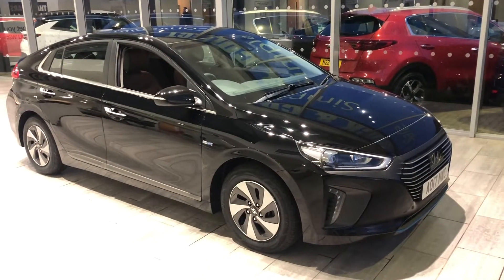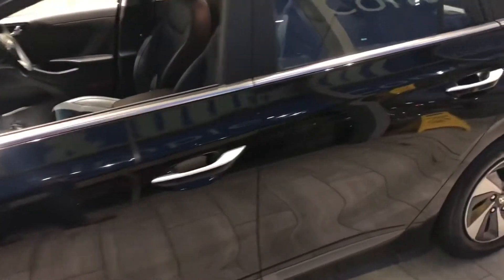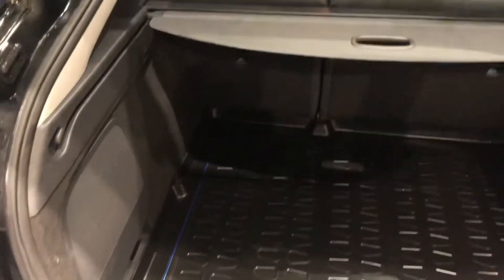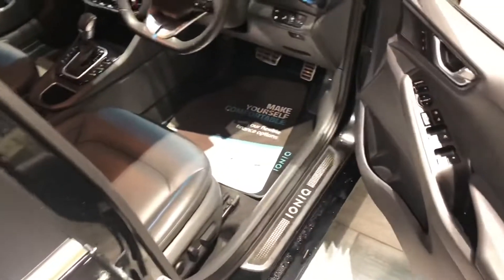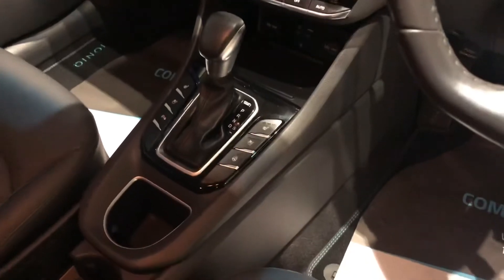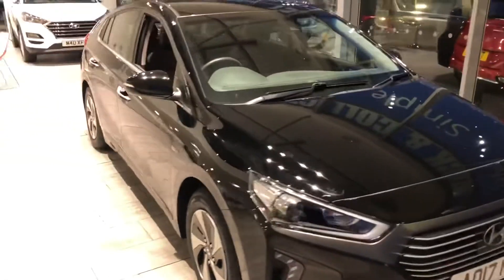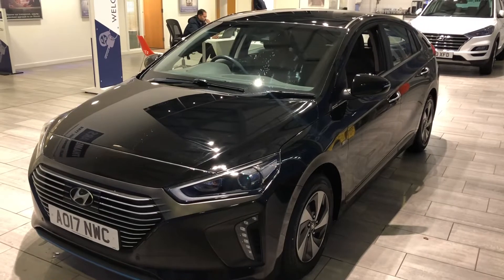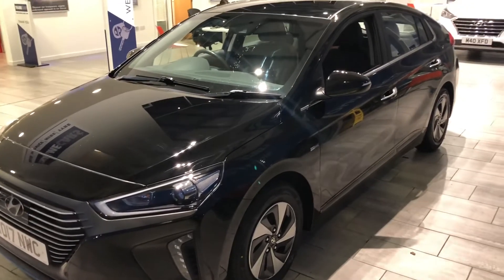2017 17 Hyundai Ioniq 1.6 GDi Hybrid Premium SE 5dr DCT with rear camera for sale at Thame Cars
Your health and the health of our employees is our highest priority. View our website to see full COVID 19 purchasing process. Delivery available.
A lovely condition Hyundai Ioniq 1.6 GDi Hybrid Auto freshly serviced and MOT'dready to drive away with 2 keys. Options include parking sensors with the additional benefit of rear view camera for nice and easy parking, Bluetooth for your phone with music streaming for entertainment on the go. Front and rear electric windows, Power folding electric door mirrors, Auto lights and auto rain sensing wipers. Sit in comfort with full leather heated seats front and rear. There is so much more so why not come and test drive today and see what this Tucson has to offer. Do not miss out on this rare vehicle and why not do £99 online deposit for peace of mind for 48 hours hold.